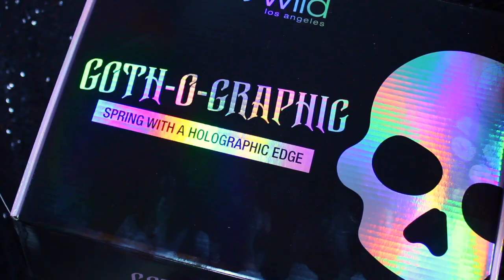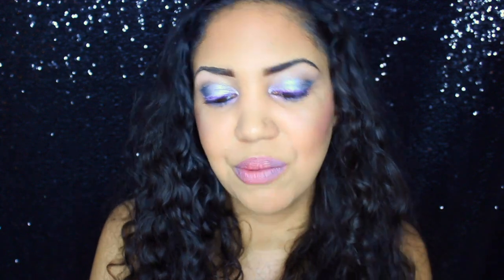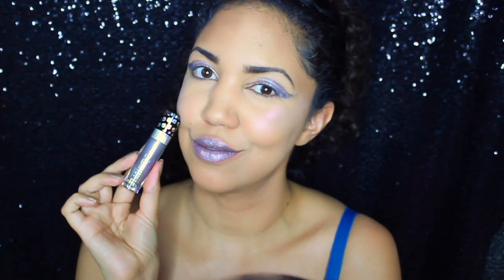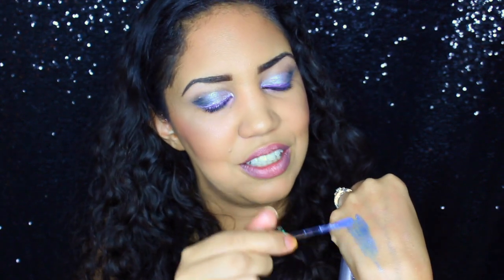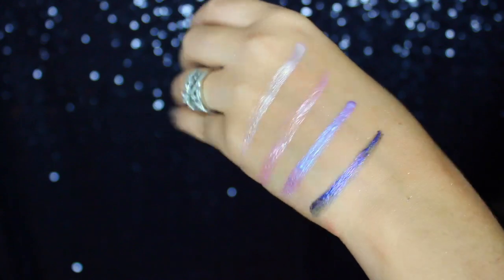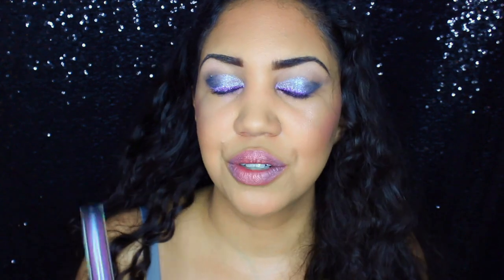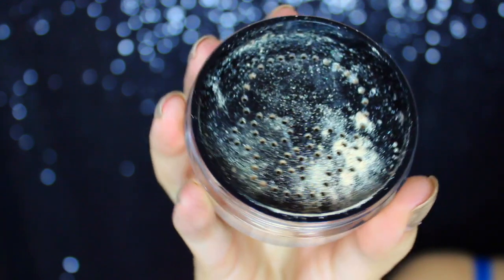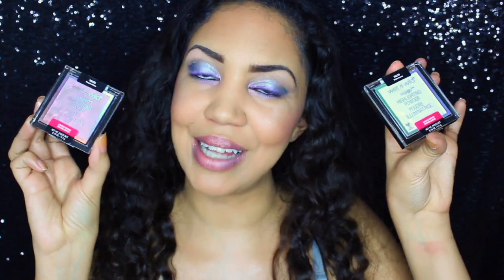Best & Worst - Wet n Wild Gothographic Collection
I know this video is a bit late because this collection has been out for a while, the good news is I have seen a lot of these prouducts in my local Walgreens so hopefully you can find them! I did just receive the new Flights of Fancy Collection so I will be reviewing that soon!

**Wet N Wild Gothographic Collection Spring 2018**

Mega Last Liquid Catsuit Metallic Lipsticks ($4.99)
Mega Last Liquid Eyeshadows ($4.99)
Metallic Liquid Eyeliners ($3.99)
MegaGlo Highlighting Powders ($4.99)
MegaGlow Highlighting Stick ($6.99)
Loose Powder Highlighter